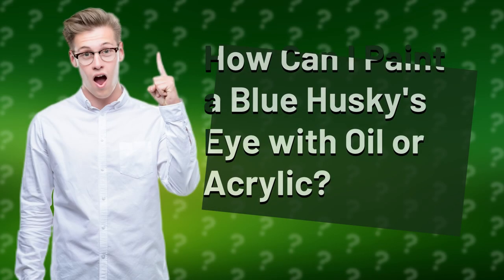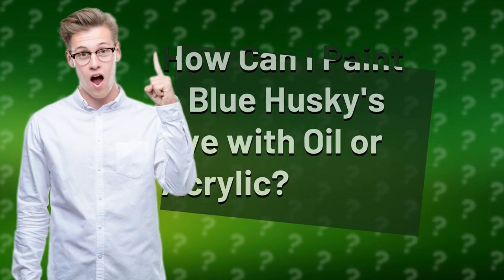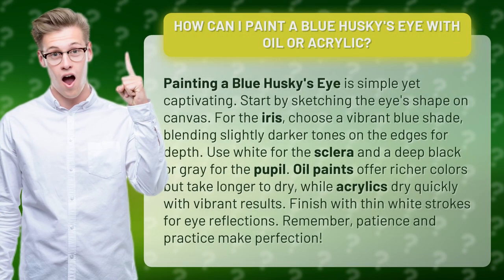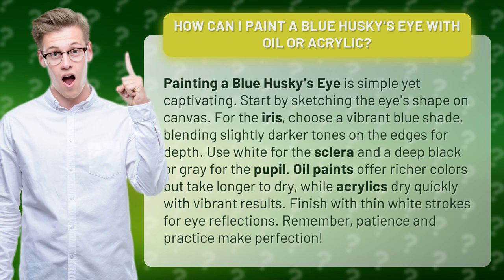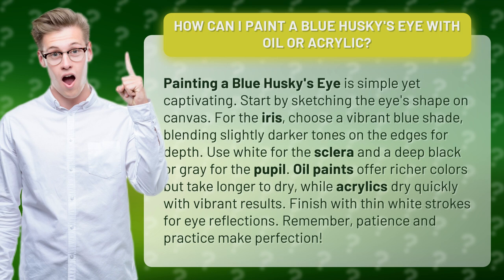How Can I Paint a Blue Husky's Eye with Oil or Acrylic?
Captivating Blue Husky's Eye Painting Tutorial • Blue Husky's Eye Painting • Learn how to paint a mesmerizing blue husky's eye using oil or acrylic paints. Follow step-by-step instructions to sketch the shape, choose vibrant blue shades, add depth with darker tones, and create realistic reflections. Whether you prefer the richness of oil paints or the quick-drying vibrancy of acrylics, this tutorial will help you achieve stunning results. Perfect for beginners and art enthusiasts alike!